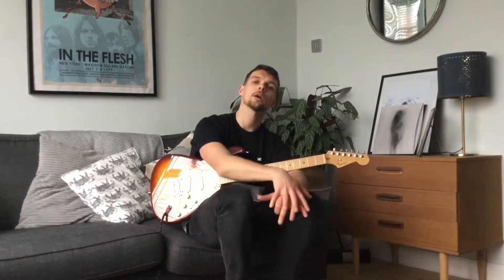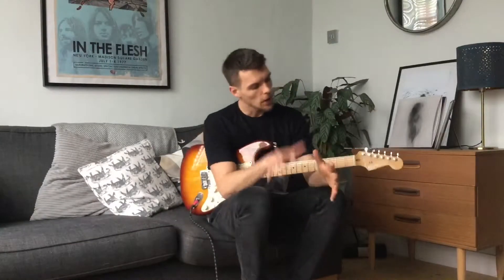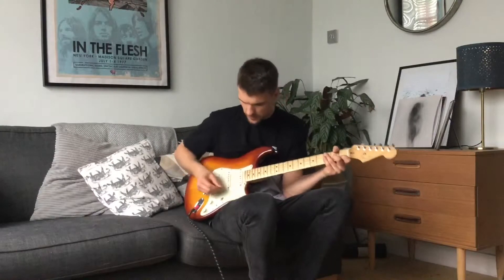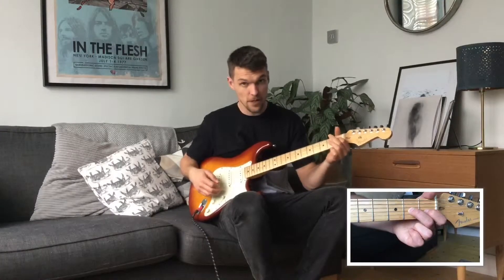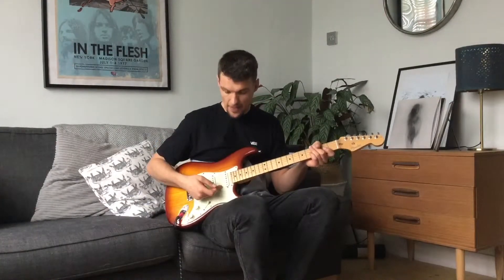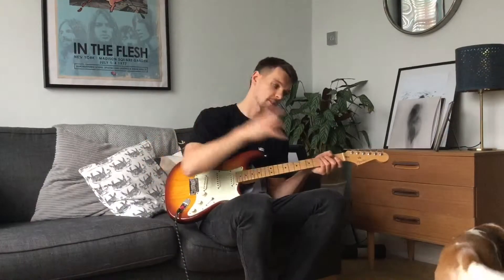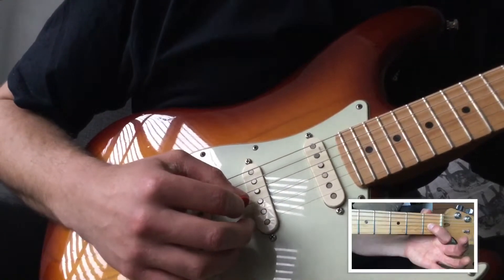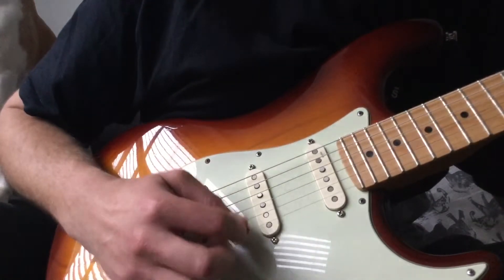Learn to play Chasing Cars by Snow Patrol - Beginner guitar lesson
Thanks for tuning in to wrguitar.

This tutorial is an easy method of playing Snow Patrols Chasing cars using a few frets and a few open strings.

Wil